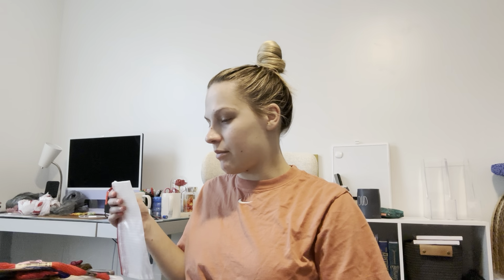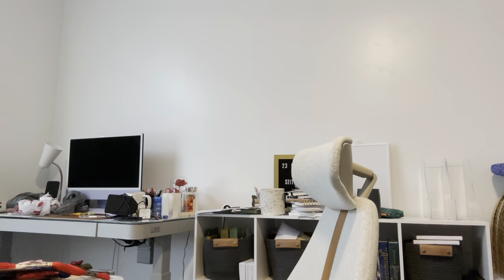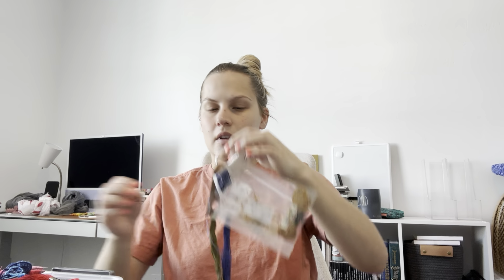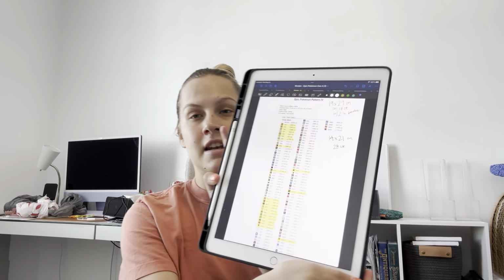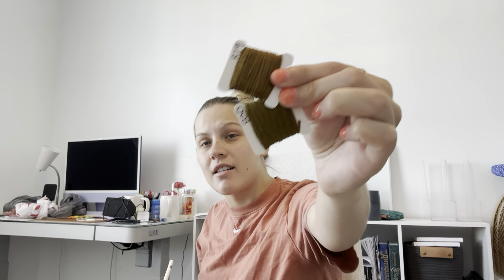Stitch w/ Me #13 - Not really a stitch *with* me - 23 Flavors of Stitching